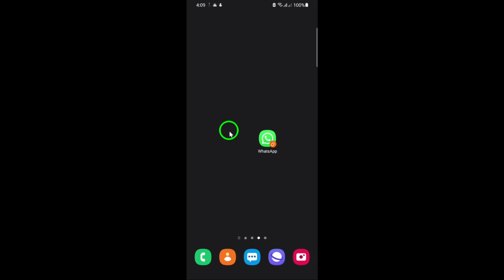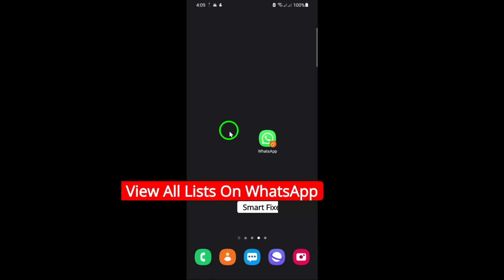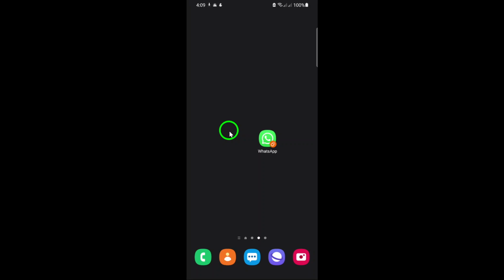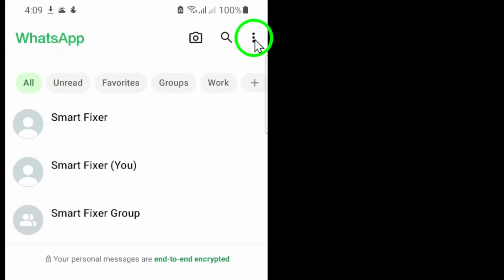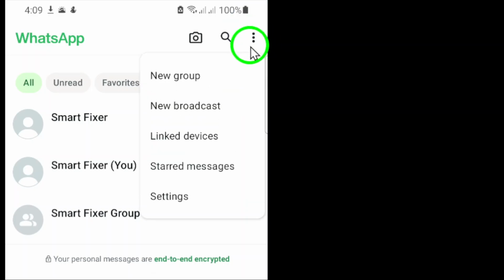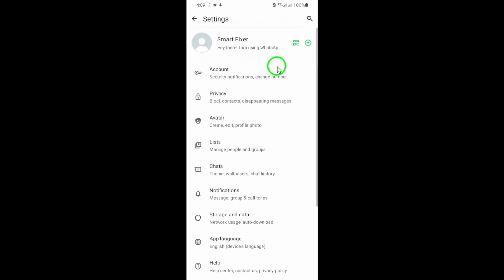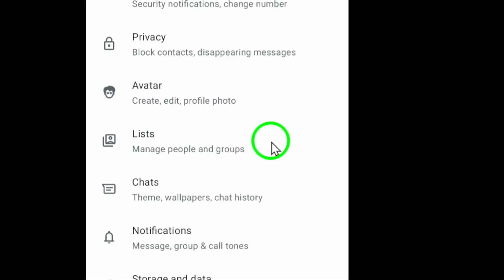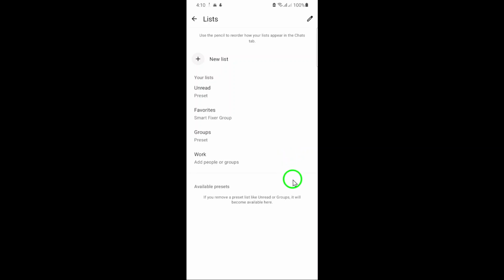How To View All Lists On WhatsApp (Updated)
Learn how to view all lists on WhatsApp with this quick and easy guide! Follow these simple steps to access your lists effortlessly and stay organized in your WhatsApp app.

1. Open WhatsApp App

2. Tap on the three dots in the top right corner and select "Settings"

3. Tap on Lists

Chapters:
00:00 Intro
00:12 Soultion
01:05 Outro